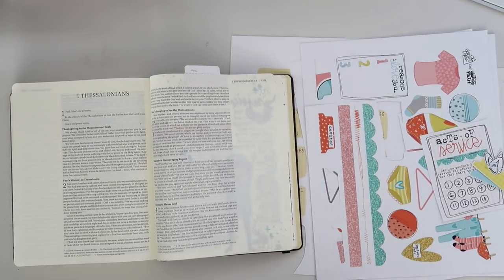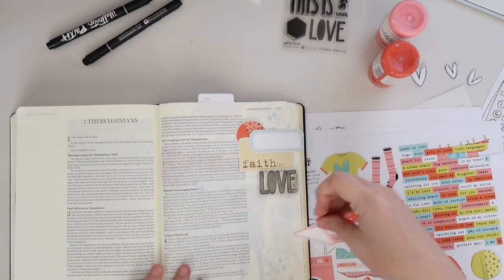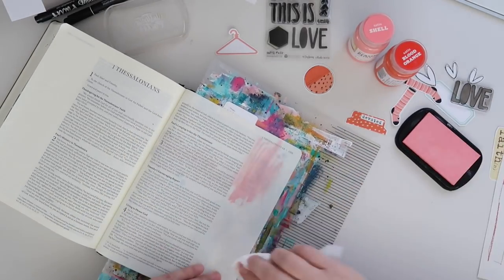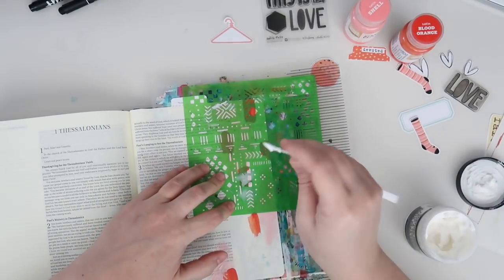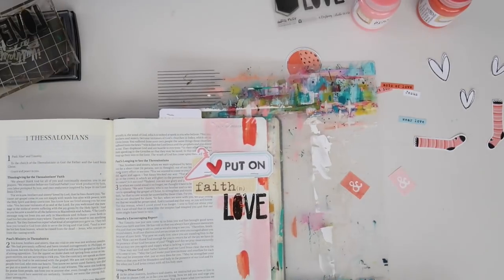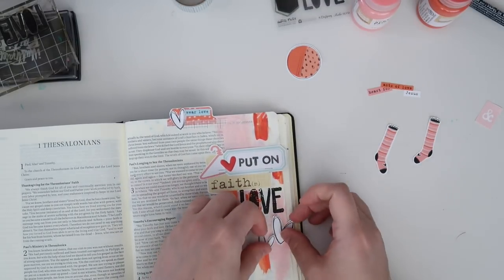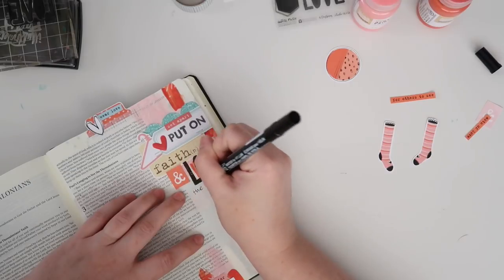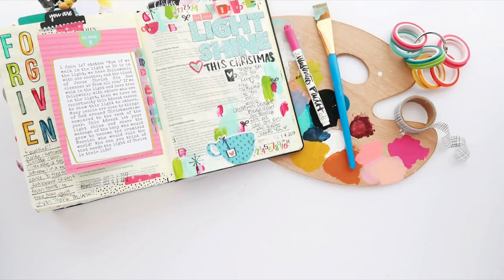My Bible Journaling Process From Start to Finish!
Today I'm sharing how I bible journal from start to finish! I'll share how I go from my quiet time journal to completed journaling bible page!

Acrylic Paint in Shell and Blood Orange from Target

FTC: I am a Print & Pray Shop Creative team member and received these digital printables for free. Thank you for your support!